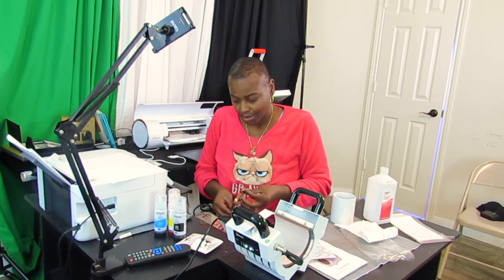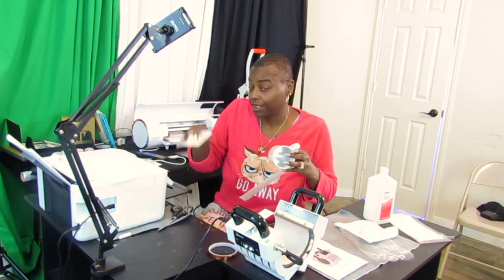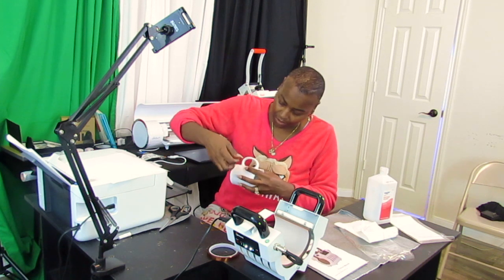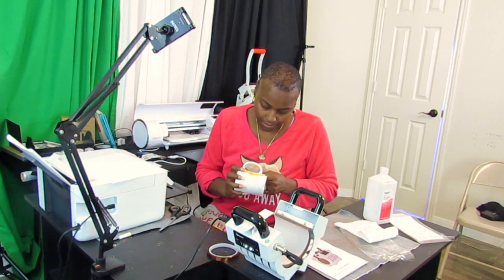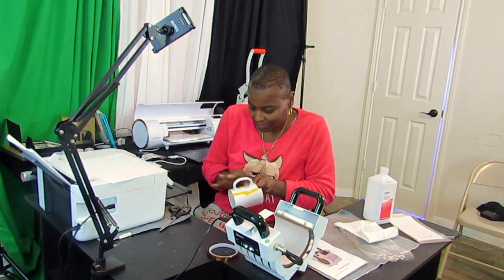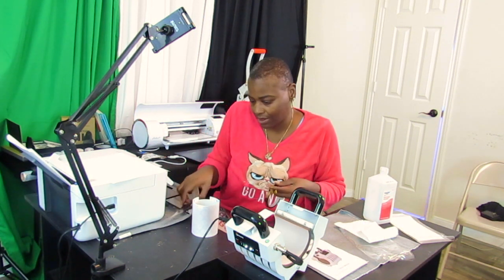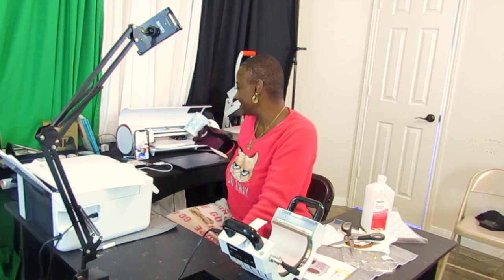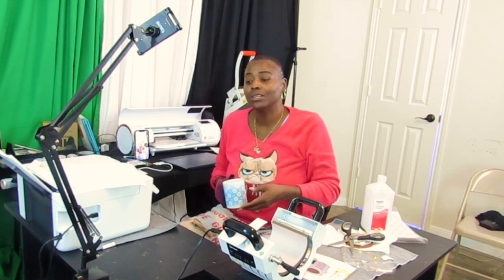MY DIY COFFEE MUG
MY DIY COFFEE MUG and subscribe for more COOKING VLOGS & pranks & crafting videos  if you would like to support my channel so we can keep the content coming get some super chats support me on TikTok : denisejones921 :instagram: mamajones39 Facebook Denisejones anything would help to keep the channel going please like and share all videos so we can get the views up and start back doing giveaways thanks for supporting mama jones squad !!!